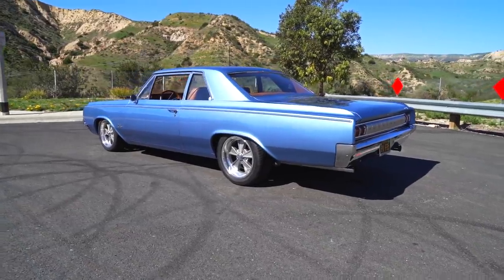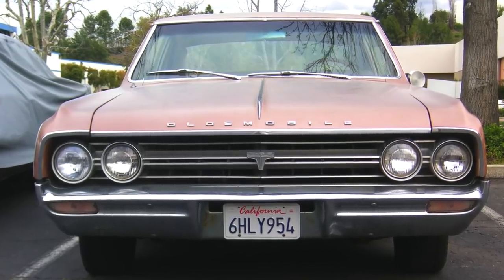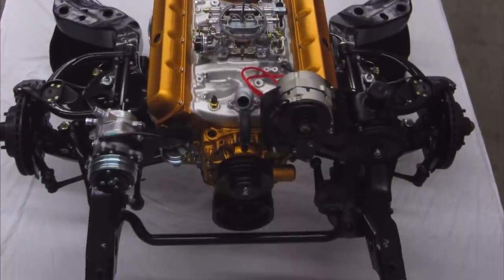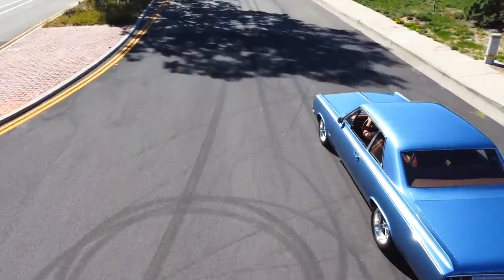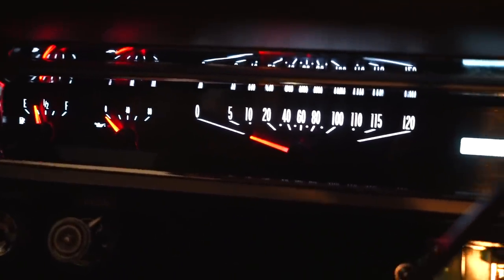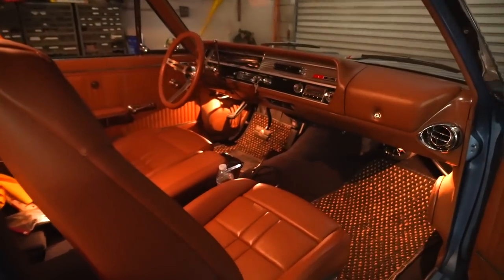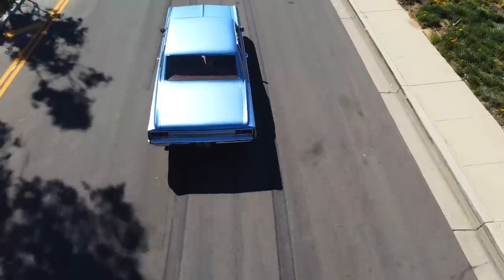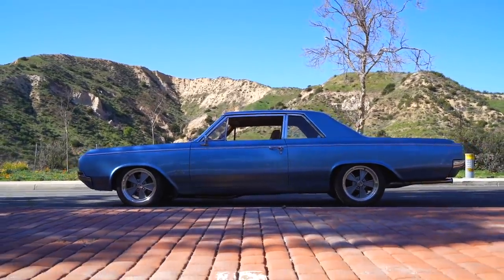Steve Strope '64 Oldsmobile Cutlass Restomod | Project Long Weekend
Steve Strope built this '64 Olds Cutlass for long distance cruisin' with all the modern tech to drive around safely and comfortably so sit back and enjoy the ride..